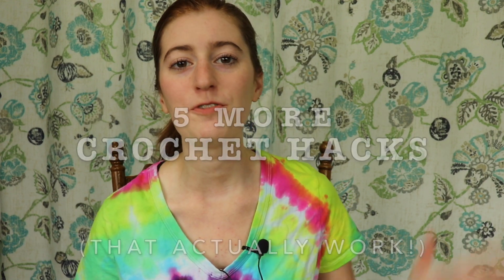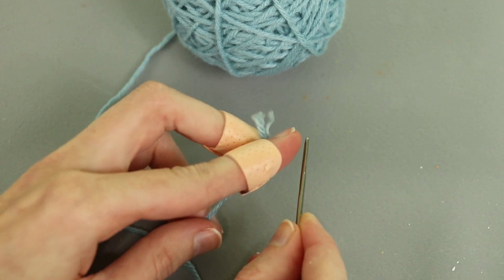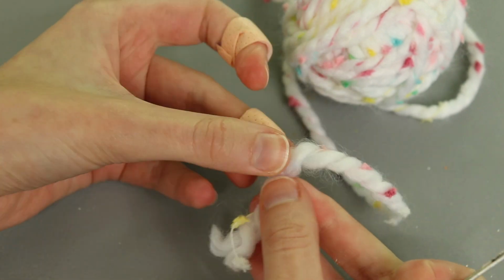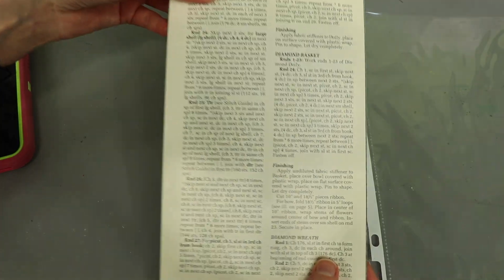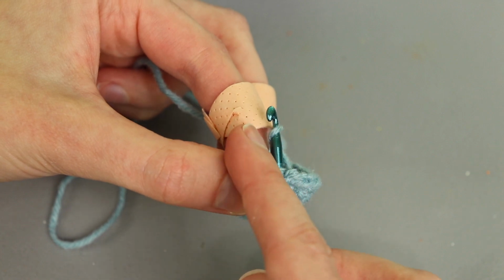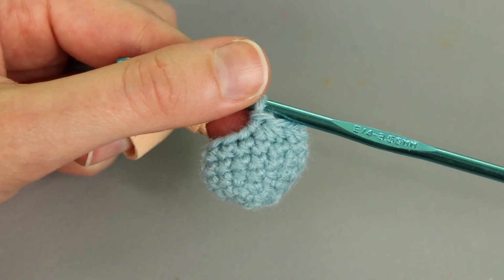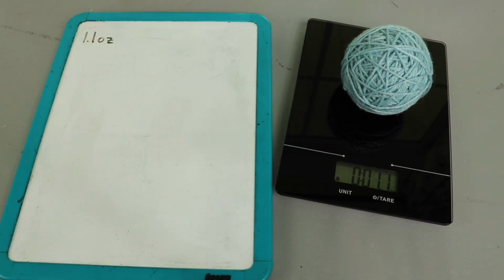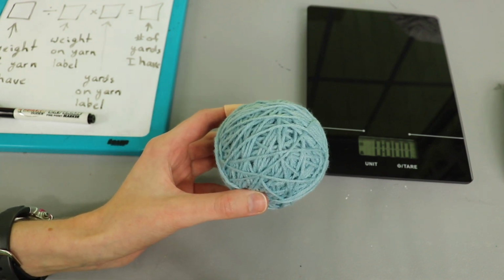5 Crochet Hacks To Level Up Your Skills!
I've gotten a lot of traffic lately on my 5 Crochet Hacks video, so I thought I'd bring y'all 5 MORE Crochet Hacks That Actually Work & That I Use All The Time! I'd love to know which of these hacks is your favorite, so be sure to share in the comments.

Products Shown in Video:
Caron Simply Soft yarn
Metal Tapestry Needle
Digital Food Scale